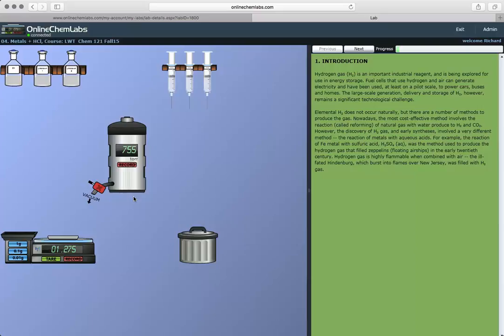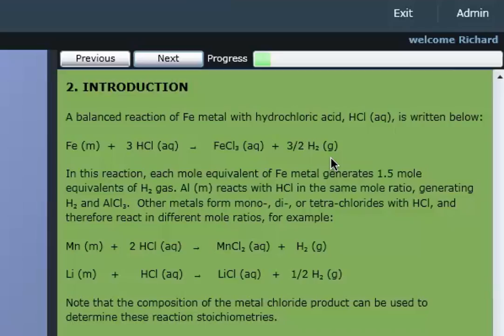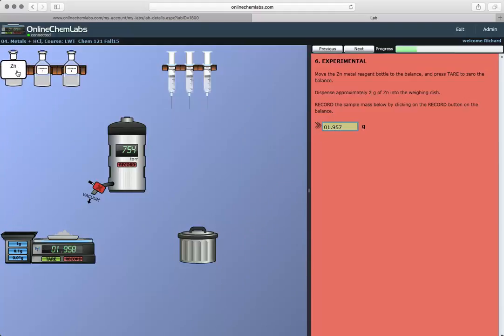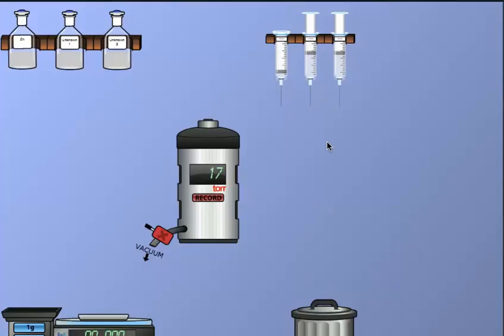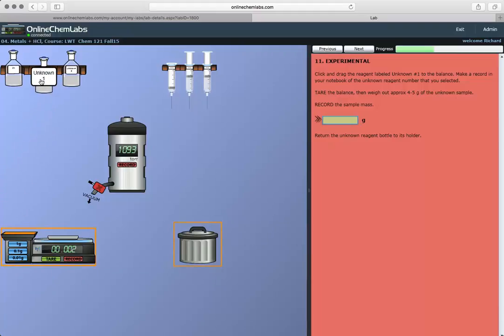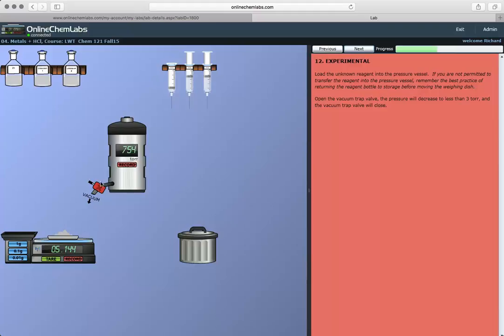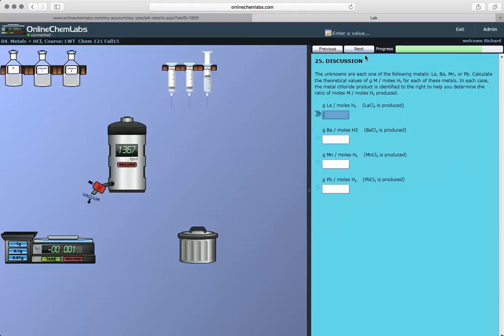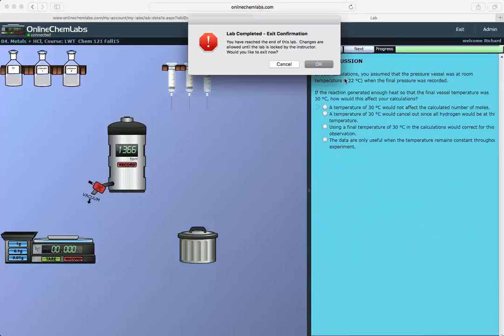Metals + HCl online chemlab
A demonstration of the Metals + HCl chemlab for my Chem 121 class.